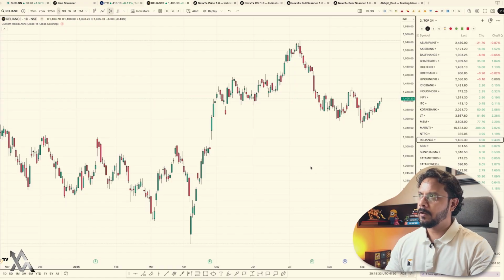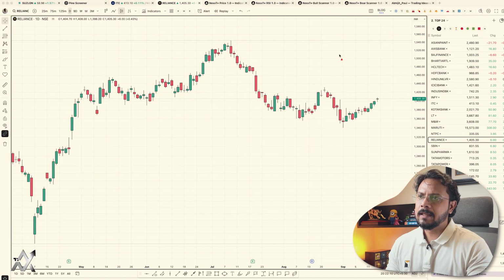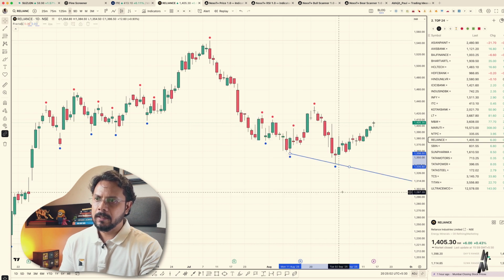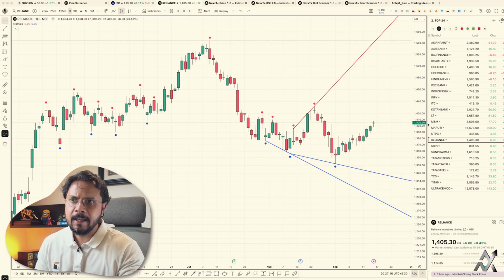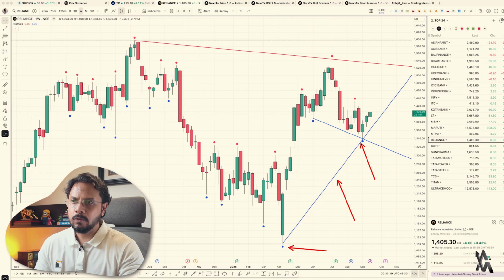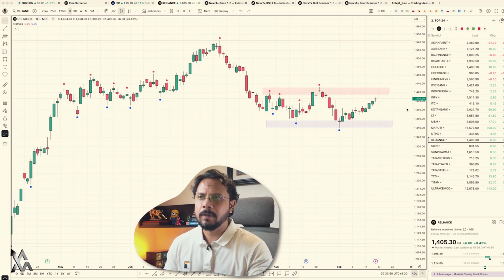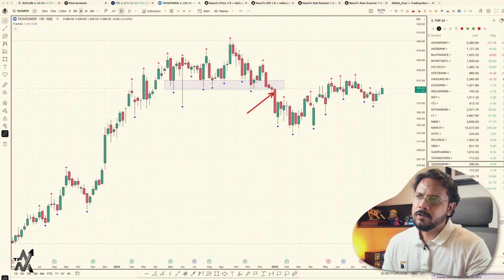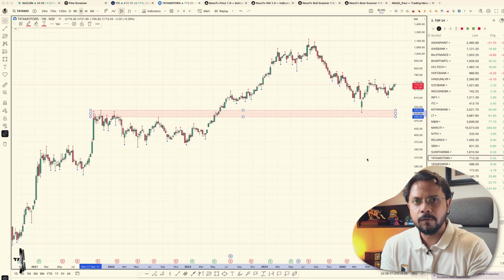Stop Drawing Useless Lines | The RIGHT Way to Use Trendlines, Supports, Resistances and Polarity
Master the age-old but powerful trio—trendlines, support & resistance, and polarity—with real chart examples (Reliance Industries on TradingView). In this 10th milestone video, I show you exactly how to draw lines that matter, the fractals trick to anchor highs/lows, why horizontal zones beat angled lines, and how polarity (support turning into resistance and vice-versa) can transform your trade timing.

The real purpose of trendlines (and when to skip them)
Fractal highs/lows (Bill Williams) for clean anchor points
Why horizontal zones (rectangles) often beat angled lines
Polarity: support → resistance → support (how to trade it)
Multi-timeframe mapping: daily vs weekly visibility
Common mistakes (curve-fitted lines, single-price bias) & how to avoid them

Tools used — TradingView : Trendline, Rectangle, Williams Fractals
Timeframes : Daily & Weekly
Example: Reliance Industries (daily/weekly)

Action plan
Mark major horizontal zones first
Validate with fractals and touchpoints
Watch for polarity retests to plan entries/exits
Use higher-TF context; act on lower-TF triggers

Timestamps :
00:00 Intro & why this matters
01:00 Trendlines that actually help
04:05 Fractals for clean anchors
06:30 Horizontal zones vs angled lines
09:10 Polarity (the edge most ignore)
12:40 Multi-timeframe & visibility tricks
14:30 Common mistakes & fixes
16:00 Final checklist

✅ Ready to Level Up Your Trading? Start Here 👇
 Join NexxtPro – My Signature Trading Course & Community
🎯 Learn powerful strategies, access proprietary tools, and grow with like-minded traders.

📲 Download the Nexxt App & Learn Anytime, Anywhere

📈 Free Market Insights & Daily Analysis